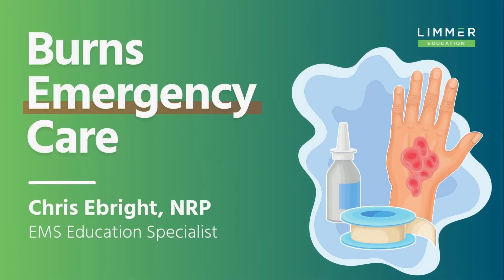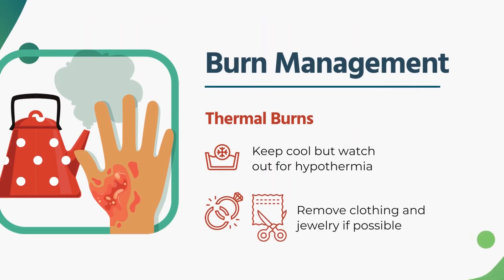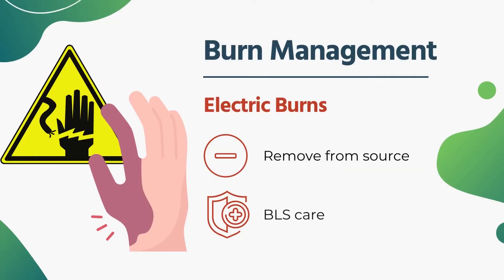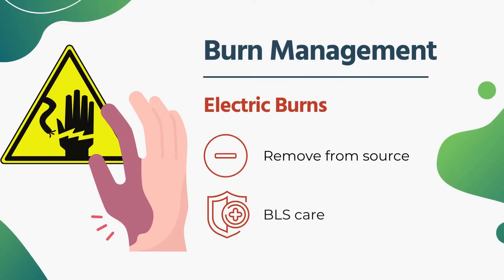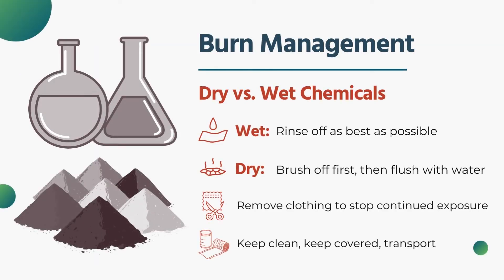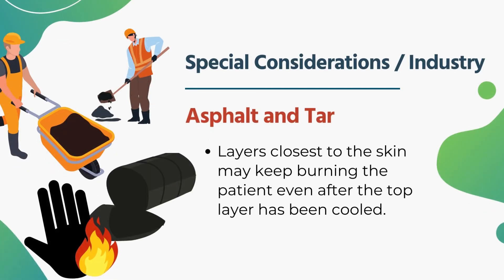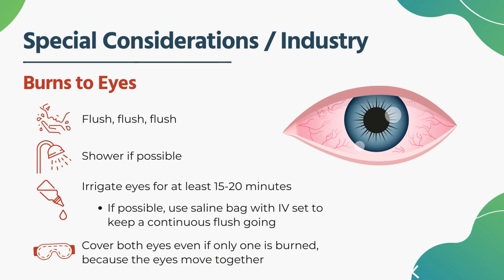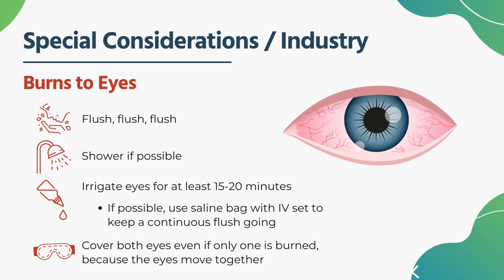Burns: Causes and Emergency Care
Burn Care with Chris Ebright, NRP

Burn Care Basics - 0:01
Thermal Burns - 1:45
Electric Burns - 2:15
Chemical Burns Intro - 3:36
Dry vs. Wet Chemical Burns - 4:53
Special Considerations for Chemical Burns - 5:26
Carbon Monoxide and Cyanide Exposure - 6:06
Hydrofluoric Acid Burns - 7:54
Asphalt and Tar Burns - 9:10
Burns to the Eyes - 9:35

Keep in mind that there may be other associated traumatic injuries with burn patients. It’s important to manage the burn but that may be secondary to more pressing needs of the patient. Airway compromise – especially with thermal burns – is one real possibility.

Scan the body for obvious fractures and uncontrolled bleeding. Check for circumferential burns around the arms and/or legs, especially deeper partial thickness and full thickness. If present, compartment syndrome may develop. Immobilize the limb(s) and check them frequently, reassessing distal pulse, sensation, and movement. Note any progressive deterioration and radio your findings as early as possible. If a deeper burn is circumferential to the chest/thorax, it likely will compromise the patient’s ability to ventilate. This will require aggressive airway and ventilatory measures until the patient can be delivered to the hospital.

Limmer Education makes apps for EMS, nursing and allied health. Pass the national exam or keep your knowledge up to date